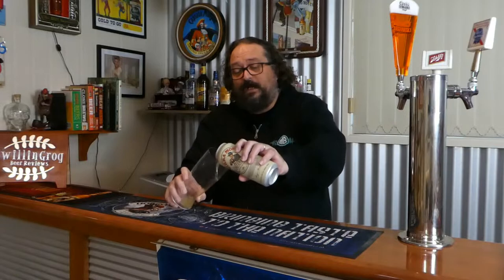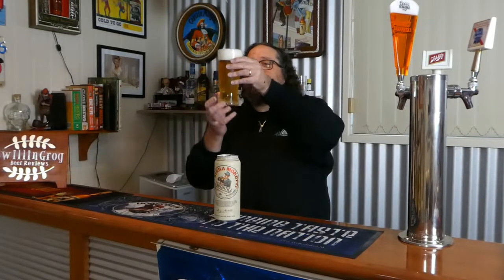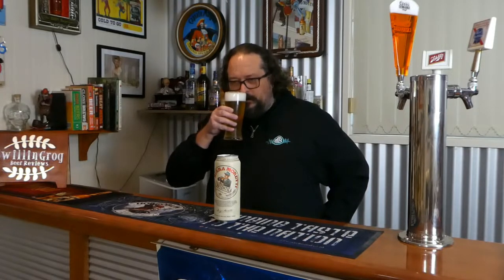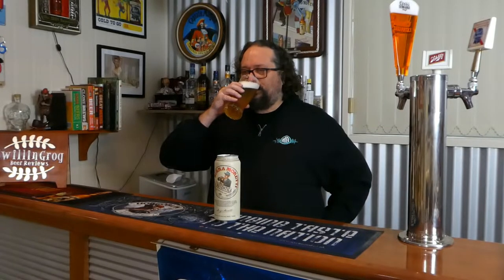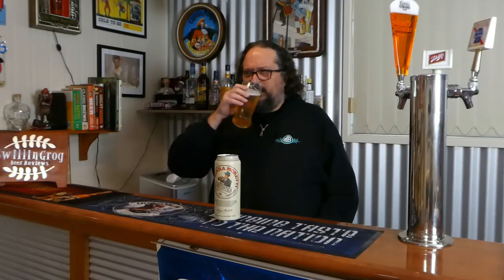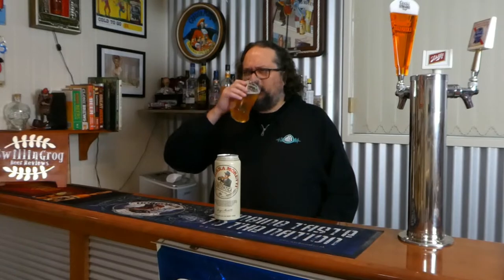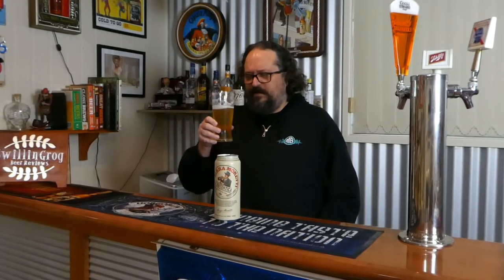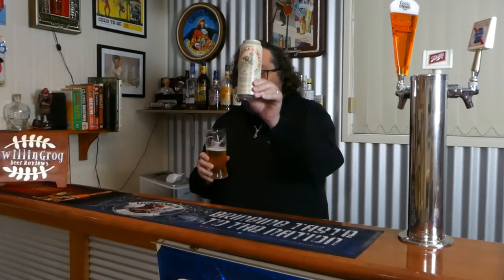Birra Moretti L'Autentica / Ricetta Originale 4.6% ABV - SwillinGrog Beer Review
Brewed and canned by Birra Moretti (Subsidiary of Heineken) Udine, Friuli Venezia Giulia Italy

Send Me Beer:

SwillinGrog
AUSTRALIA